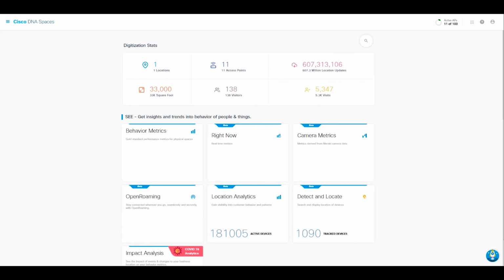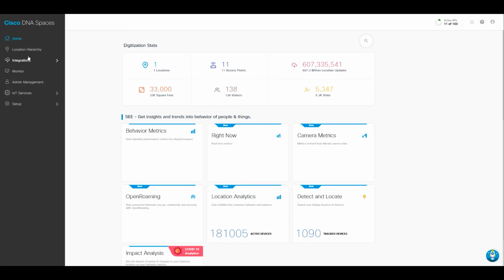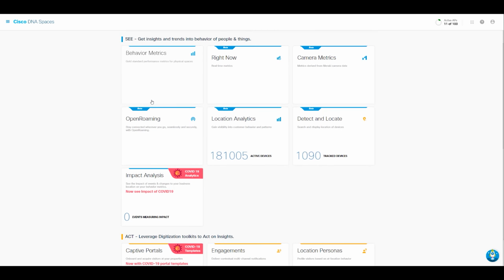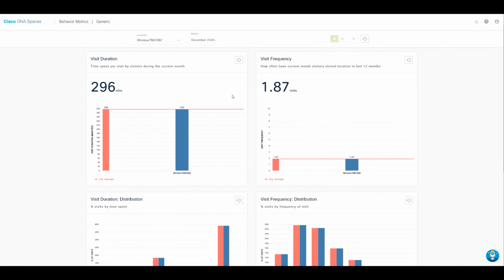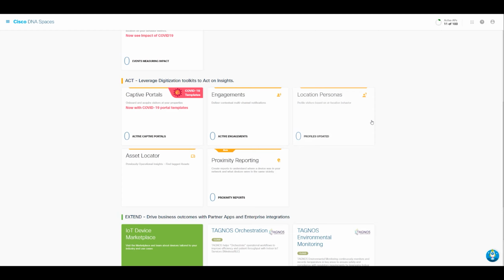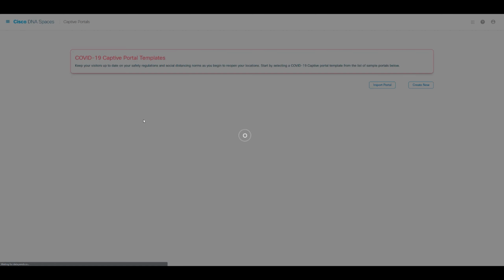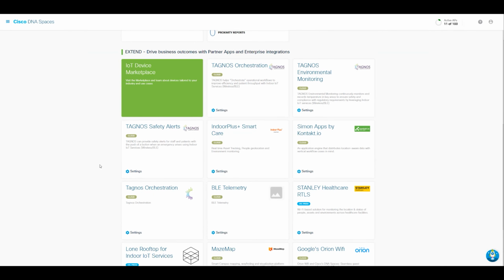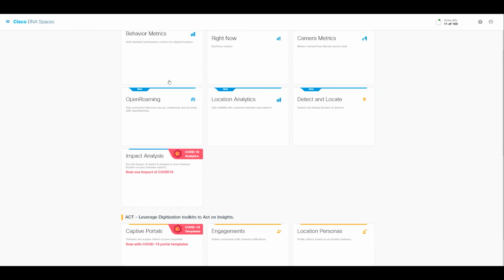Cisco DNA Spaces Episode 1. Overview